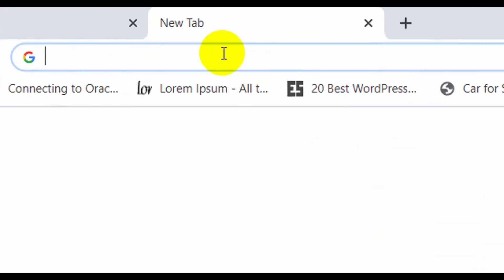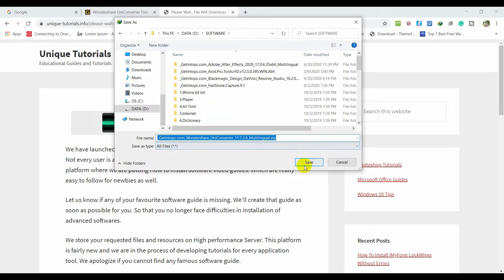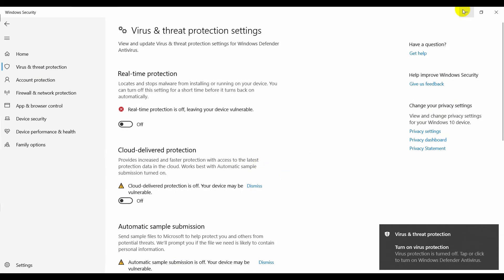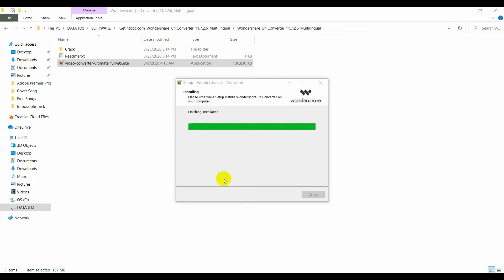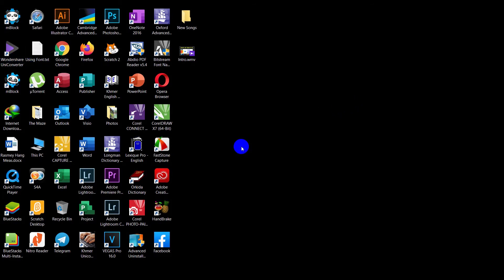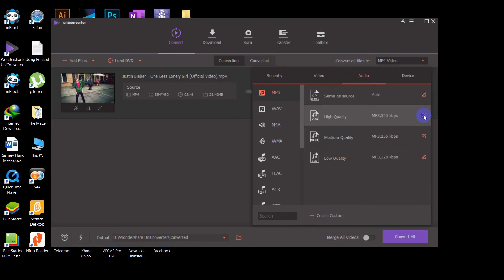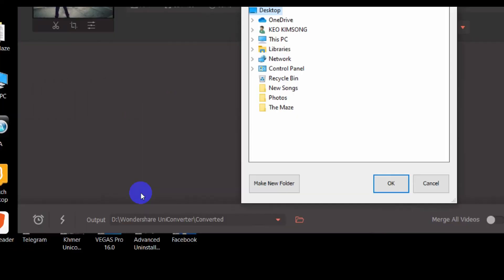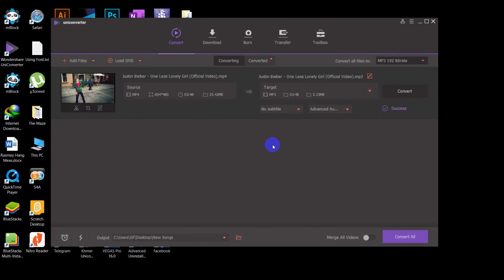How to Convert MP4 to MP3 in Windows 10 (2020)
In this video will show you:
1. How to download this software for free
2. How to install the software properly